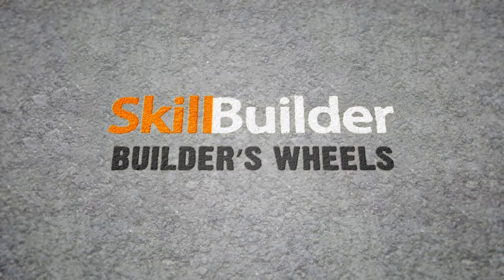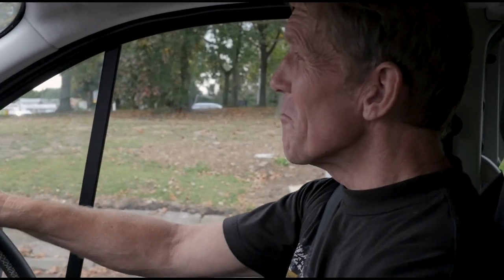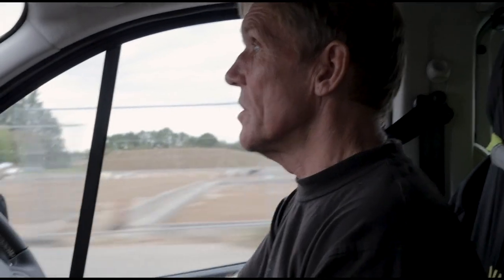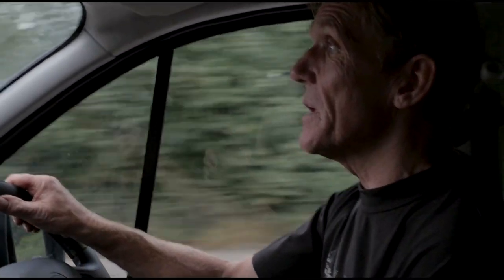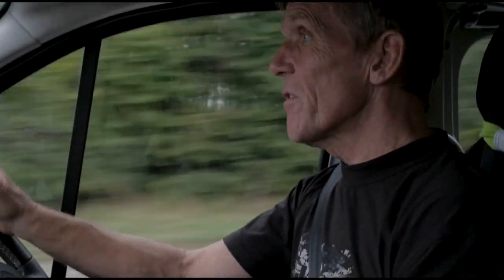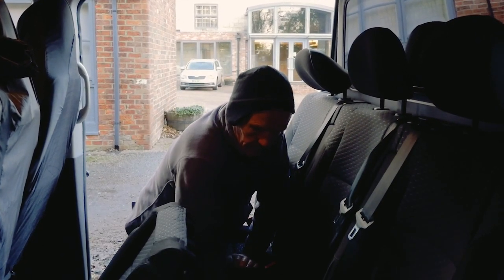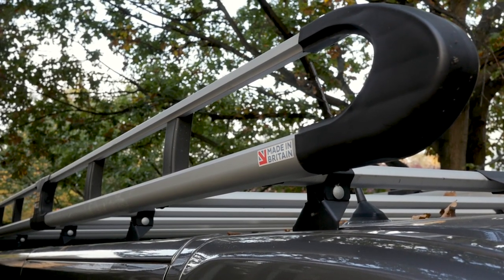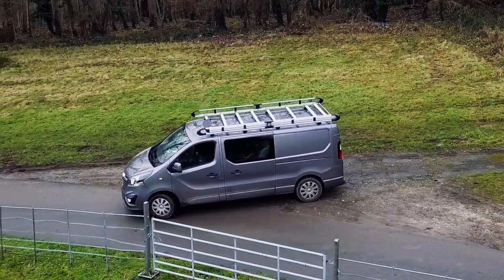Vauxhall Vivaro Crew Cab - A Good Builder's Van?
After an extensive 18-month bedding in period, Roger reviews his Vauxhall (or Opel) Vivaro 2900 1.6CDTI BiTurbo 125PS Sportive 2.9 H1 Double Cab.

I bought my Vauxhall Vivaro van just over a year ago. It was one of the first ones off the line with the Euro 6 compliant engine with Ad Blue. I had waited patiently for this engine as Vauxhall were late in changing over but I was very keen to minimise my emissions particularly as I have to drive around cities.

I was told by the dealer that the trick with Euro 6 engines is to run them hot. If you are doing a short journey you need to warm the engine up by keeping the revs high so in a quick trip down to the merchants you don't want to go higher than 4th gear. The danger is that the Ad Blue will be sprayed onto a cold exhaust and that will clog the filter and put you in limp home. If that happens the best thing is to take the van on a fast run down the motorway, easier said than done in Central London.

So that apart what do I like and what do I dislike.
I chose the long-wheelbase crew cab which has a bulkhead. It gives you about a 6-foot load space which is obviously too short for 8 x 4 sheets so one of the first things I did was to fit a Vanguard roof rack. The make roof rack mounts for all the popular vehicles so it was a very easy one-man fit.

I have never taken it off because for me it is too much hassle. The downside to that is that it cost around 2 mpg in fuel. The upside is that with the rear roller it is very easy to load 8 x 4 sheets and ladders. Is this about the roof rack or the van I hear you ask.
Back to the van. The bulkhead keeps the dust and mess out of the driver's cab and, for the most part,  I am resisting the migration of tools and parts in the cab. There is also enough under-seat storage and glove boxes etc. to keep all those essentials tucked away so it looks tidy. Like many tradespeople my van is often my office and, I admit, even a place to catch forty winks if I have to hang around. I find the rear passenger seat perfect for this and I even keep a pillow in one of those under-seat compartments.

The Sorts version van has lots of refinements such as computerised compensation for load shift on the bends and even steering compensation if you try to slew it around a corner it will correct your error by some magical process that I don't quite understand.

It also has cruise control and a speed limiter and optional stop-start to save fuel and, again, lower emissions. The other thing I like is the Eco mode which helps even out your driving so you don't accelerate too fast. Like the speed limiter, this can be overridden in an emergency simply by putting your foot to the floor. Most of the time the Eco mode suits me fine and you can still achieve the high speeds only slightly less quickly.

The engine has a Bi-Turbo which, presumably is twice as good as having one turbo. Just after I bought the van an RAC man who was helping me with my old van told me he had recovered three Vivaros with failed clutches. These were all less than a year old. This troubles me and after investigating I found there was a problem with an 'O' ring (it is always the 'O' ring ) on the hydraulic clutch. That problem was fixed in my models but I have had two recalls. One was an issue with the engine mapping and didn't affect all vehicles but ( in the light of Volkswagen) they weren't taking any chances. The other issue was a hose that went to the turbo (they didn't say which one) and that was replaced. So, fingers crossed, that is all solved. I have done a number of long journeys in the last year and can really appreciate the comfort and handling of this sprightly 1600 cc engine.

Getting insurance for a six-seater van is not cheap and most of the time it is just me so you might want to think about whether you can justify all those seats. My one real gripe with this van is that if you happen to close the left-hand rear door and then slam the right hand (which is the wrong order) you end up with a nasty little dent. It has become something of a traffic jam pastime of mine to see just how many Vivaros have that dent in the edge of the rear left-hand door and it is nearly all of them. It annoys me more than you might they care to admit.